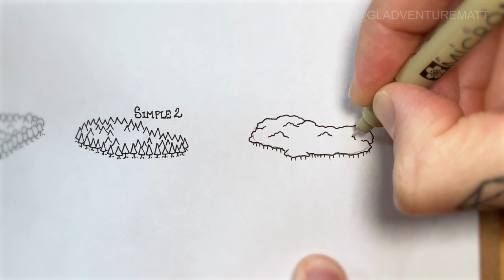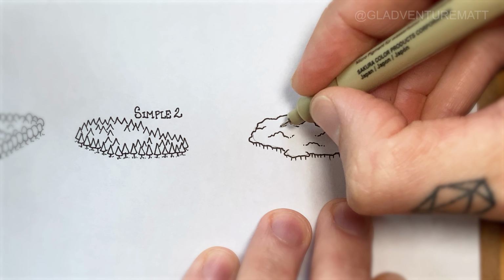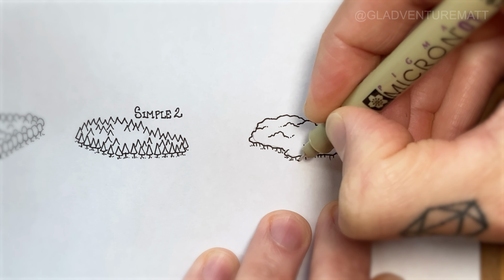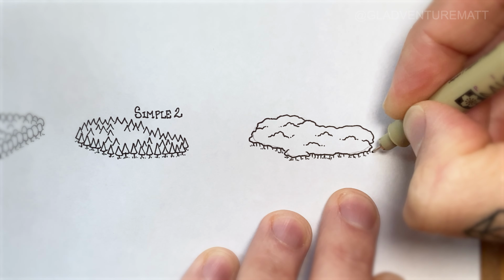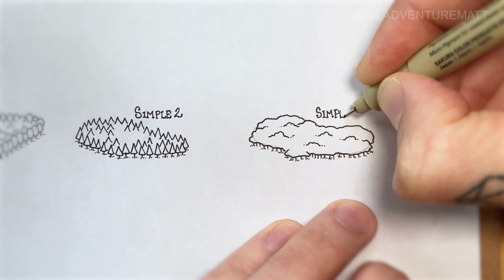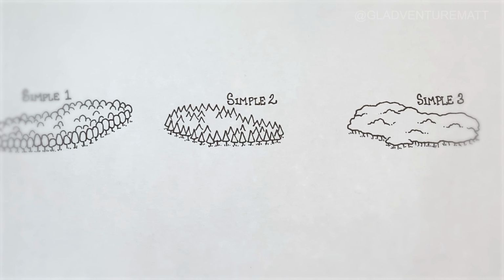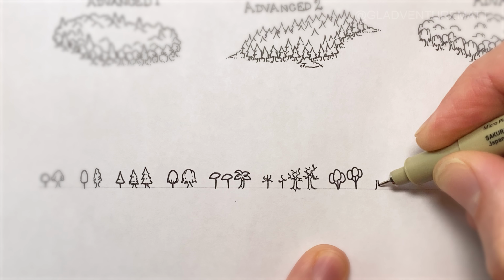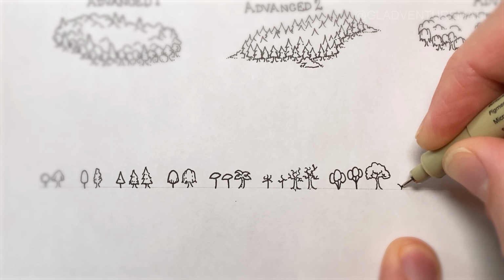How To Draw FORESTS & TREES For Fantasy Maps (Simple & Advanced Examples)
Join me in this tutorial where I'll show you how I draw forests and trees for D&D/Pathfinder fantasy maps. We'll go over easy and simple techniques as well as some advanced designs. Perfect for all skill levels and will make your fantasy maps look fantastic.